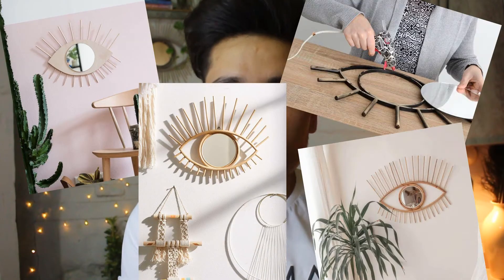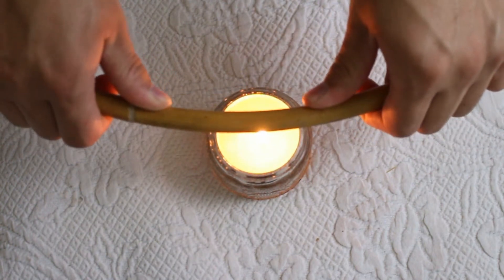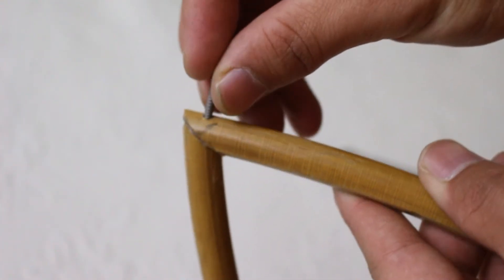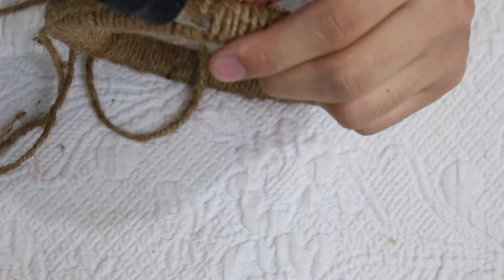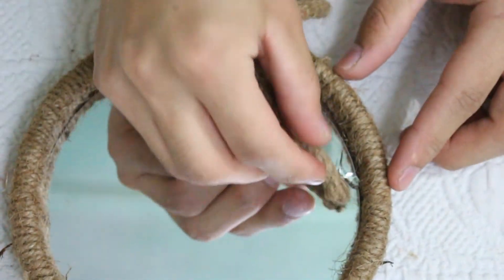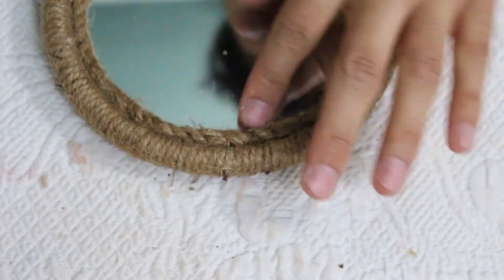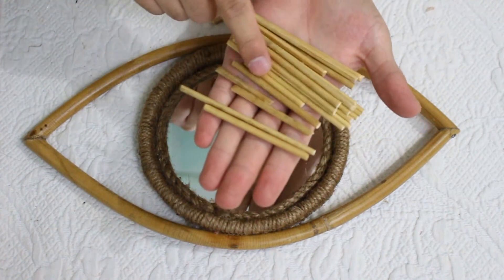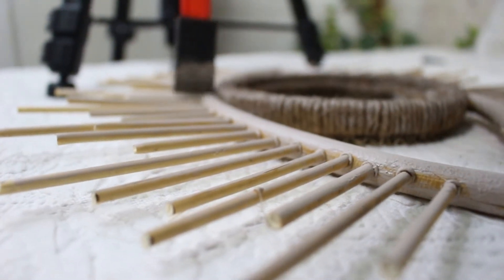DIY EYE SHAPED MIRROR |DIYing VIRAL PINTEREST HOME DECOR | BOHO ROOM DECOR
Hello, HOPE U ARE HAVING A GREAT DAY.
today I bring another cool DIY for u guys which turned out very beautiful and im so inspired with boho style.
I'm glade that u are watching my video.